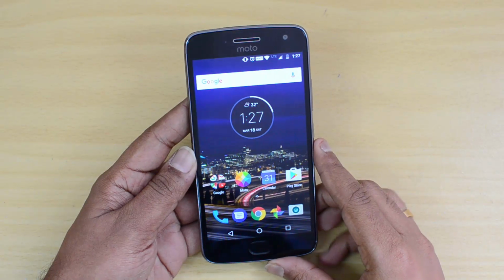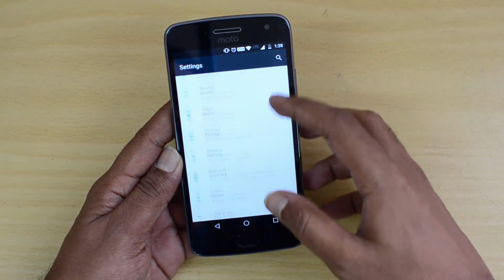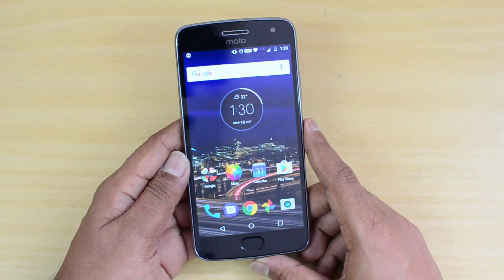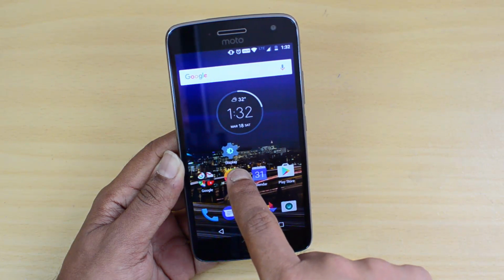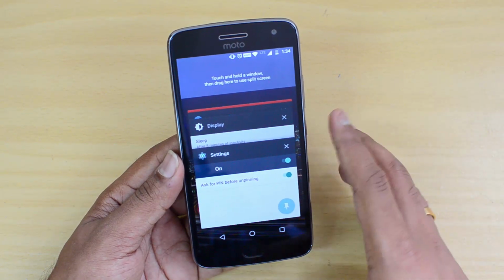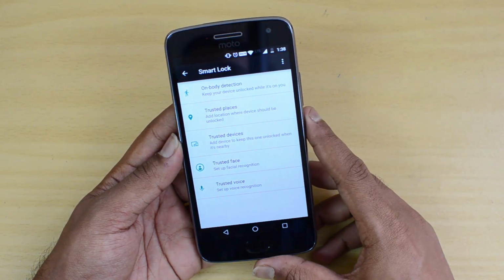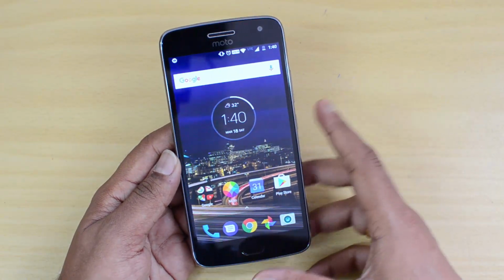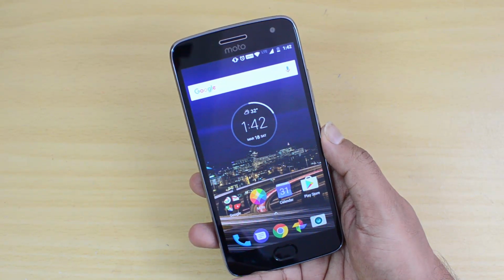Moto G5 Plus- 12 Hidden Features/ Tricks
Moto G5 Plus comes with Android 7.0 and has stock UI. Here are some of the hidden features, trips and tricks you can try on the Moto G5 Plus.